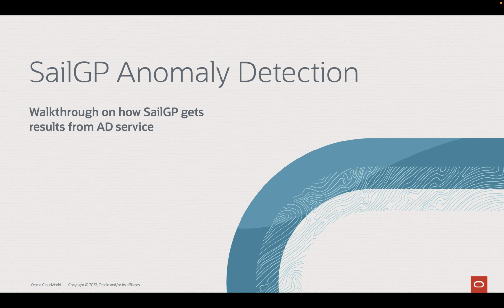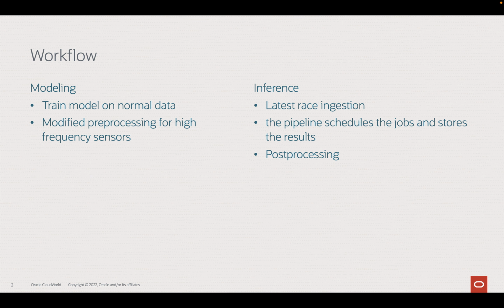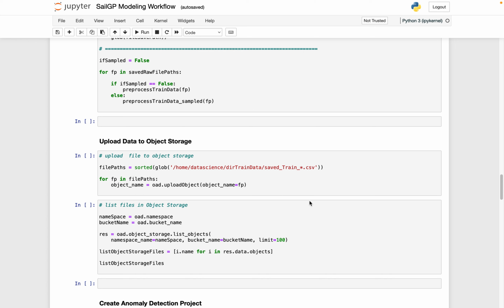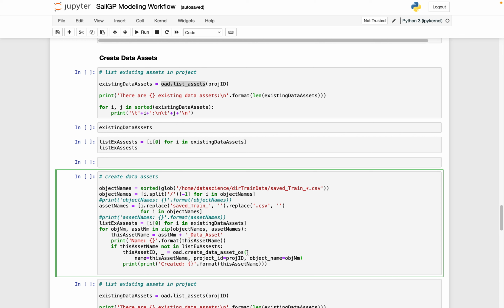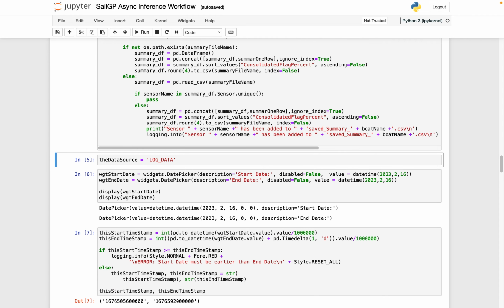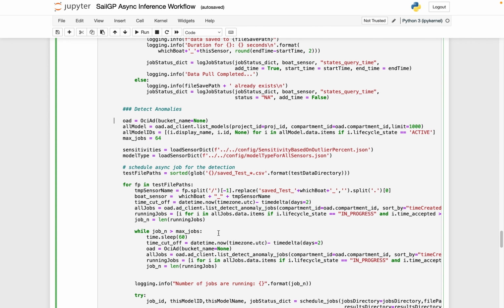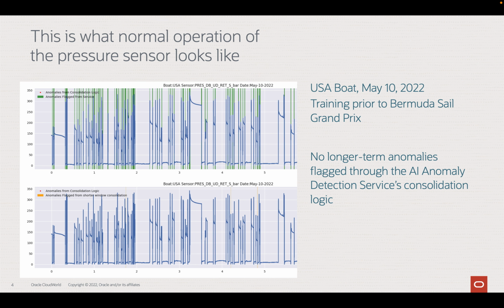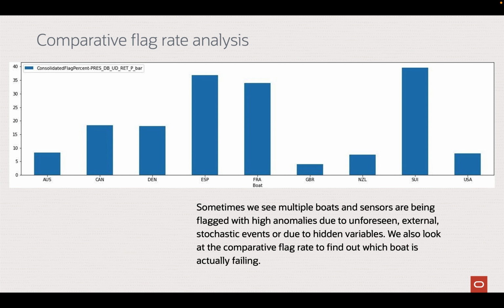How SailGP uses OCI Anomaly Detection service to get results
Walkthrough of how SailGP uses the Anomaly Detection service to get results.